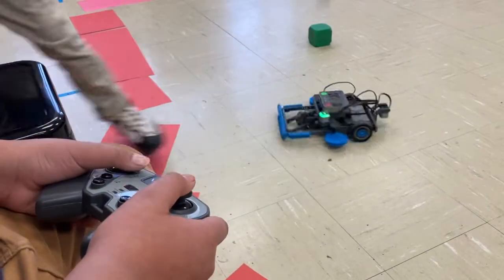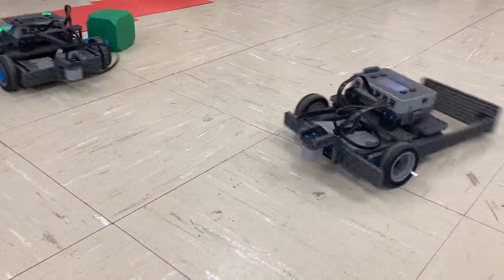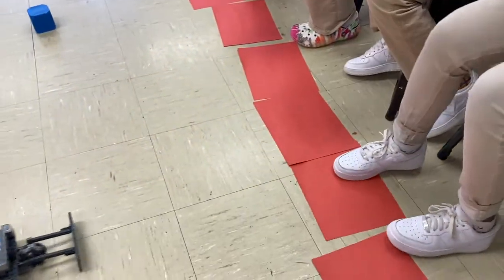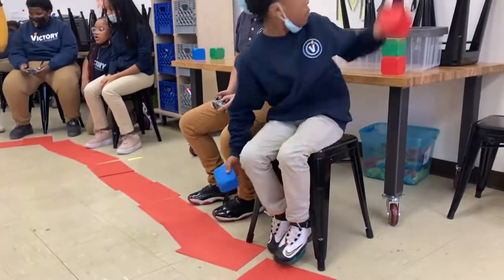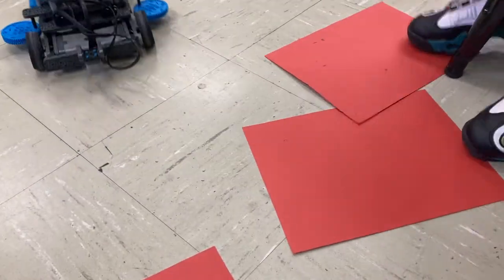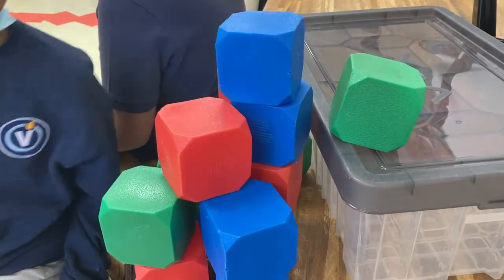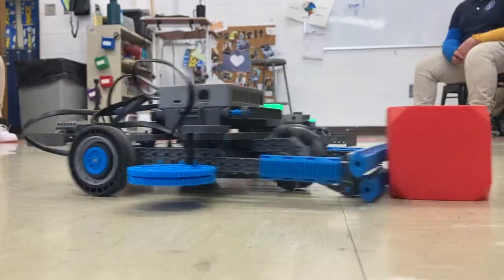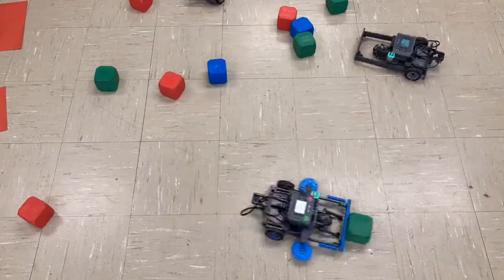S-T-E-A-M at VCP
The VCP elementary school experience includes daily lessons inside our science, technology, engineering, art, and mathematics (STEAM) lab starting in the Kindergarten year. Careers in STEAM disciplines are expected to jump more than 10% by 2030. This makes our commitment to STEAM experiences for students a crucial way we achieve our mission to prepare students to thrive in college or a career.